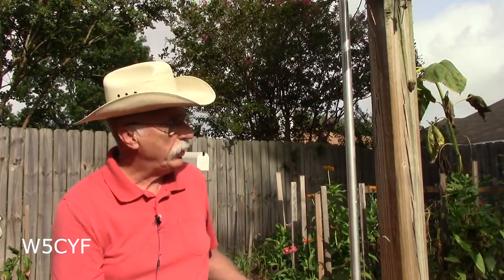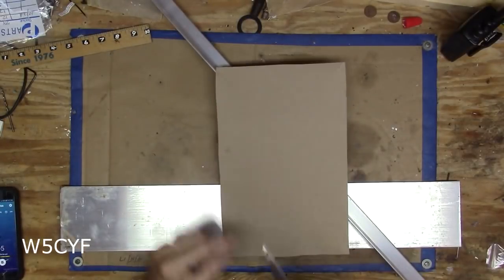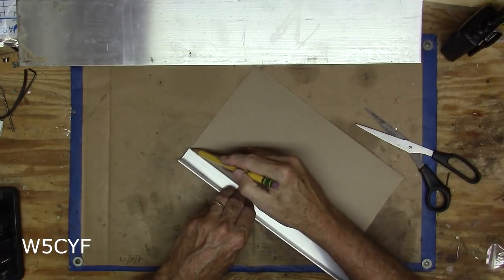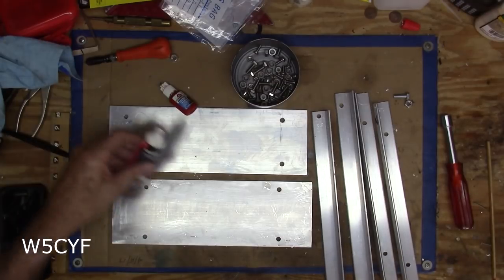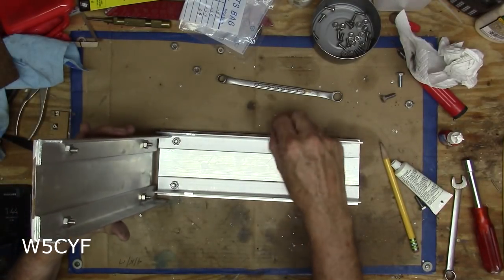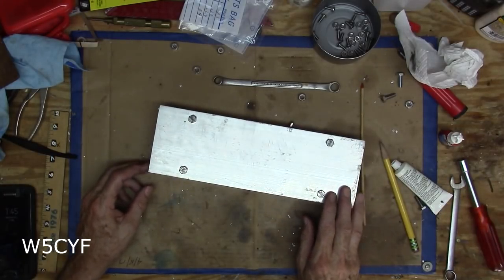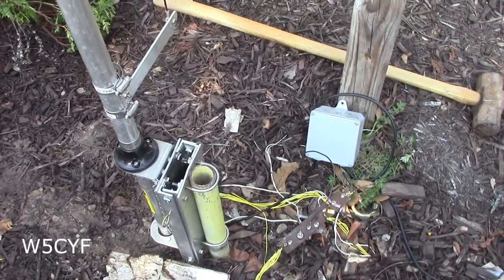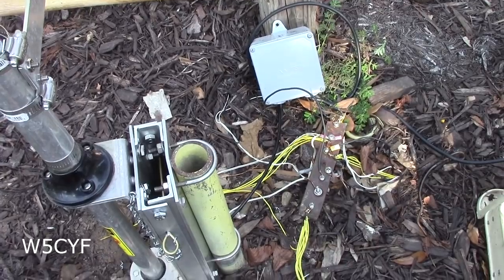Antenna Tilt Base- EZ Project (Ham, CB, TV)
Using off the shelf material and hardware you can build a simple tilt base for your vertical antenna.  EZ Project using hand tools and less than $25 in material.

NOTE:  W5CYF is a participant in the Amazon Services LLC Associates Program, an affiliate advertising program designed to provide a means for sites to earn advertising fees by advertising and linking to Amazon properties including, but not limited to, amazon.com, smallparts.com and Banggood.com. As an Amazon Associate, I earn from qualifying purchases.